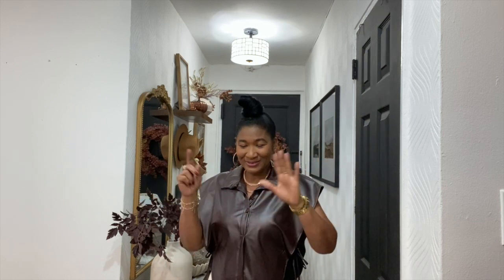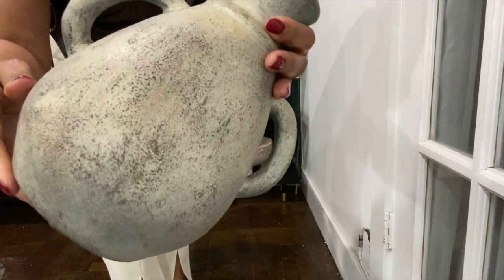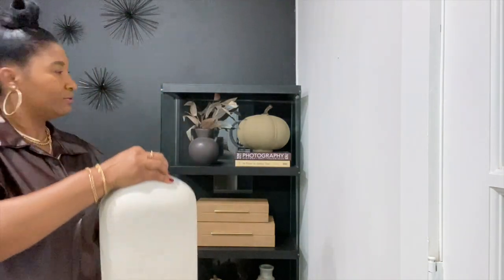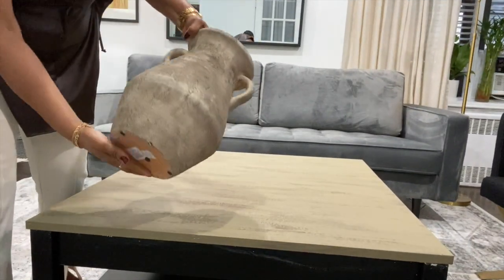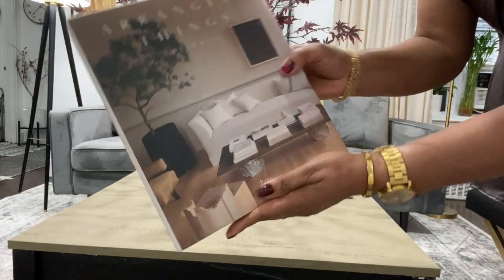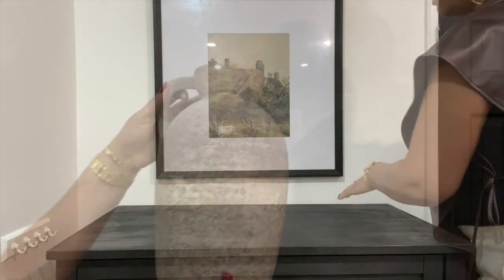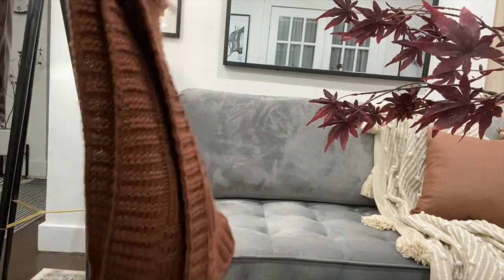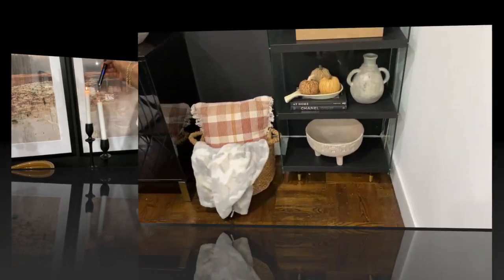*NEW*🍂FALL LIVING ROOM || DECORATE WITH ME || MODERN - WARM TONES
Once again I'm very excited to share with you my Fall Living Room decorate with me where I continue the same modern rustic aesthetic throughout my home. I incorporated the warm tone color palette making the space very cozy and invited to present this beautiful season. I truly hope this video brings you lots of joy and design inspiration. Thank you for joining me today! ~ Aretha🍂
Be Inspired!
Be Blessed!

LINKABLE ITEMS;
BEIGE CURTAINS;
ACCENT RUG;
TALL BEIGE VASE;
SET OF 2 ETSY PRINTS;
10&pro=1&sts=1&dd=1&organic_search_click=1
PICTURE LIGHT;
EARTHENWARE BOWL;
DRIED HYDRANEA STEMS; MICHAELS
DARK MAPLE STEMS;
BLACK CANDLE HOLDER;
MATCH CLOCHE;
CANDLE SNUFFER;
JAR CANDLE;
BLACK ACCENT TABLE;
VINTAGE TELEPHONE;
BRASS FLOOR LAMP;
MARBLE BOOK ENDS;
ABSTRACT PRINTS (set of 2)
BEIGE PILLOW COVER;
TRIBAL TAPESTRY PILLOW COVER;
FAUX LEATHER PILLOW COVER;
BROWN PLAID PILLOW COVER;
BEIGE STRIPE PILLOW COVERS;
BROWN THROW BLANKET;
MAGAZINE HOLDER;
COFFE TABLE BOOKS;